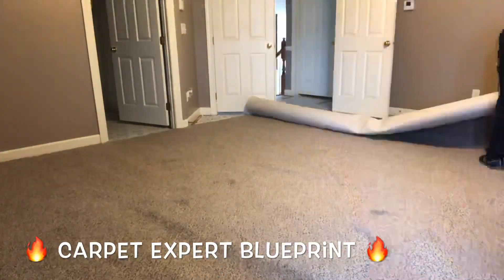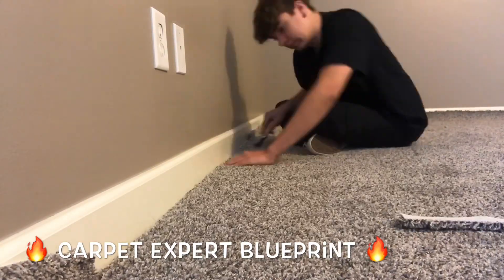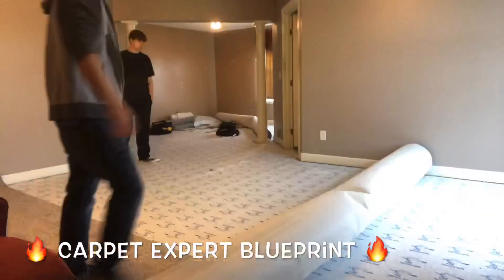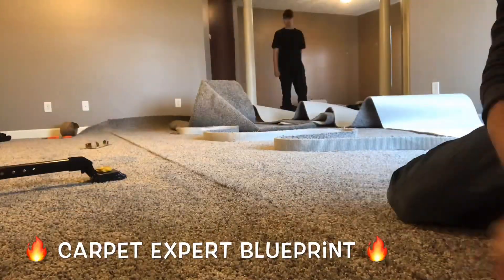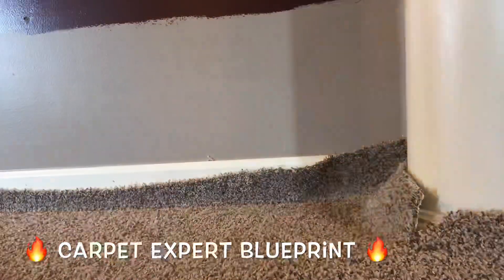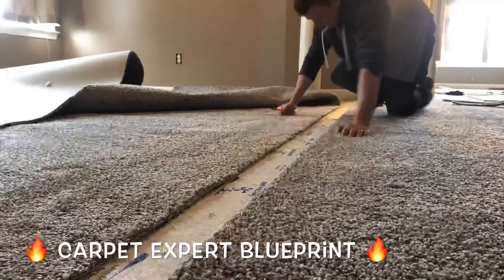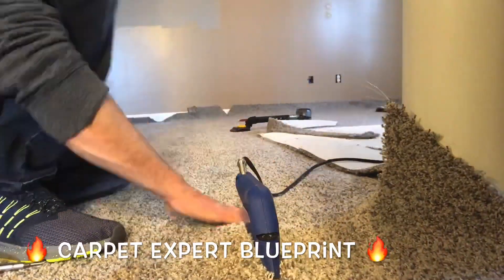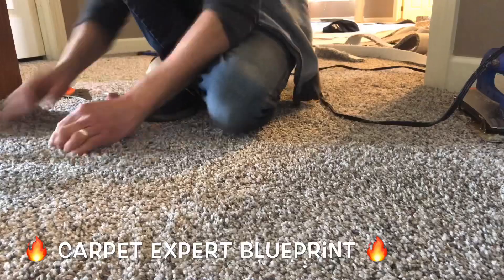🔥 How To Carpet Odd Shaped Rooms 🔥